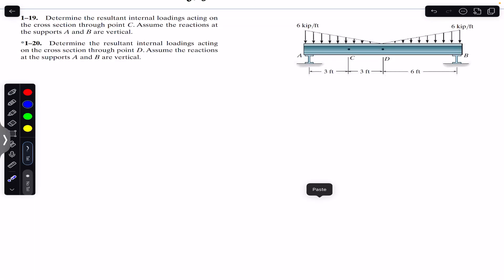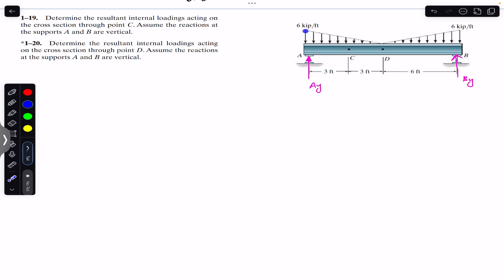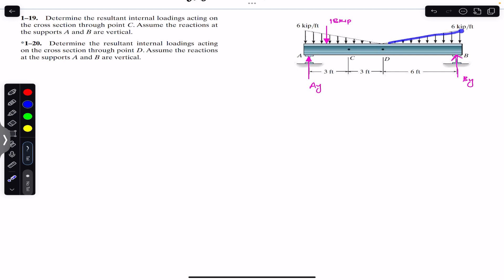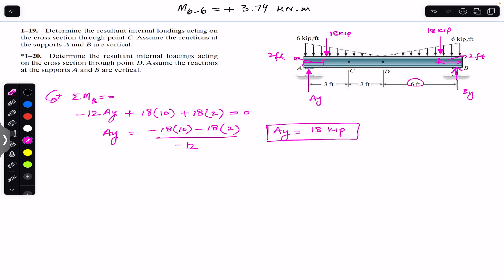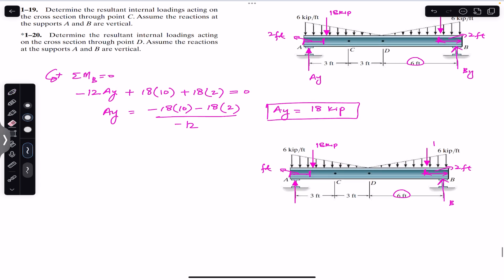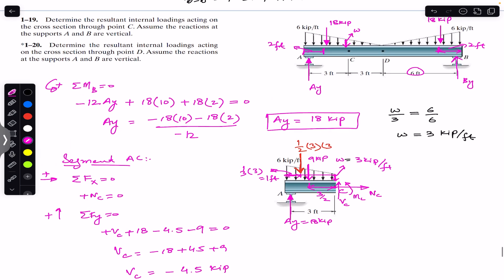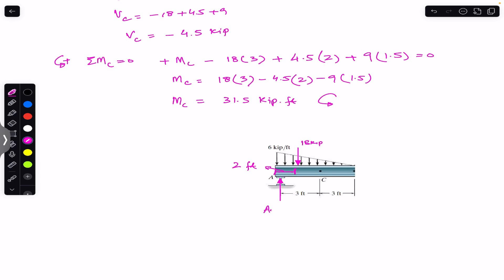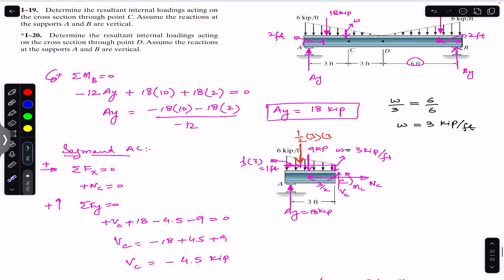Determine the resultant internal loadings acting at the cross section through C. Engineers Academy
1-19. Determine the resultant internal loadings acting on the cross section through point C. Assume the reactions at the supports A and B are vertical.

*1-20. Determine the resultant internal loadings acting on the cross section through point D. Assume the reactions at the supports A and B are vertical.

Hibbeler Statics
Engineers Academy
Engineer4free
finalanswer
internal forces
Hibbeler statics
Shear force,
bending moment